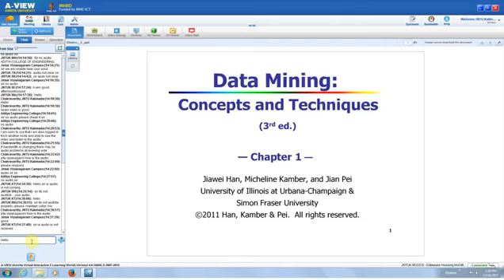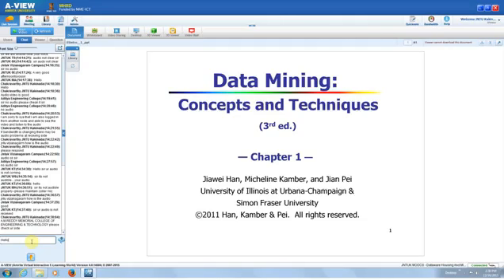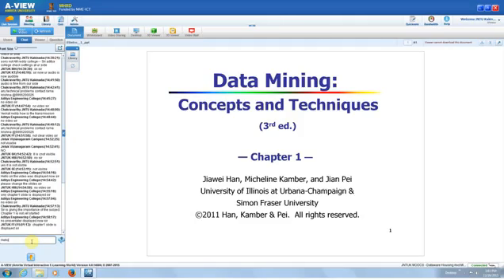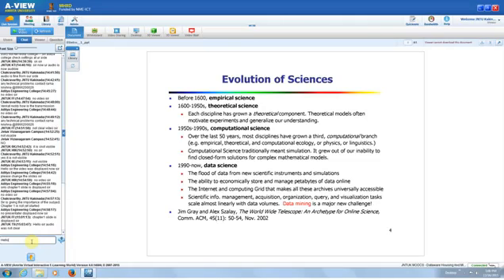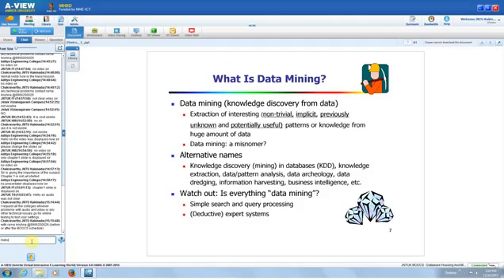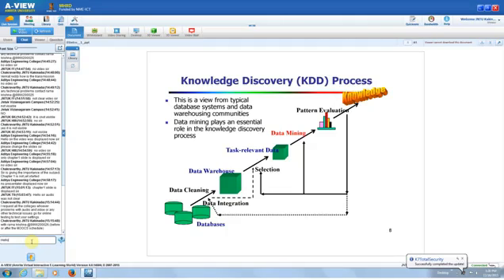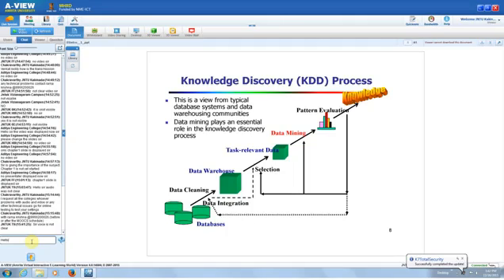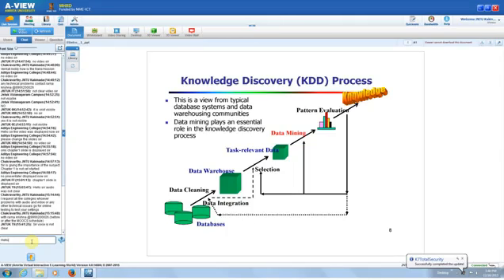JNTUK MOOCS D M D W H 2015 16 IISEM 16 12 2015